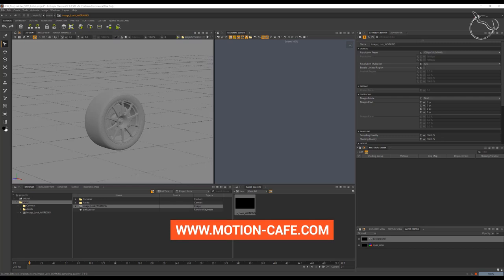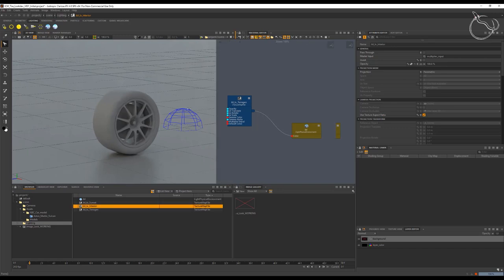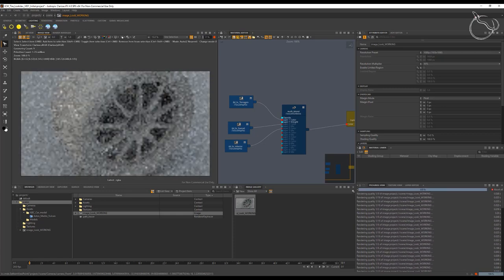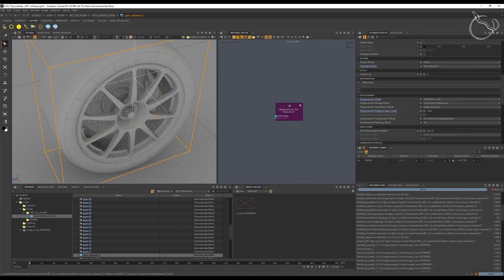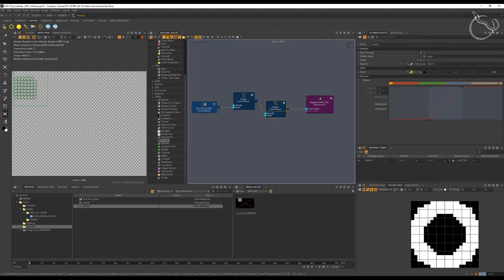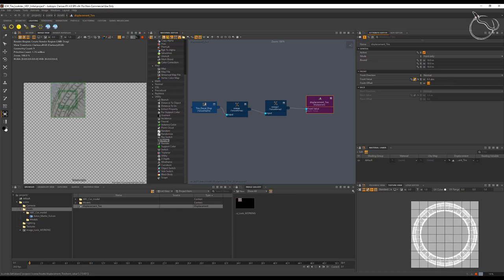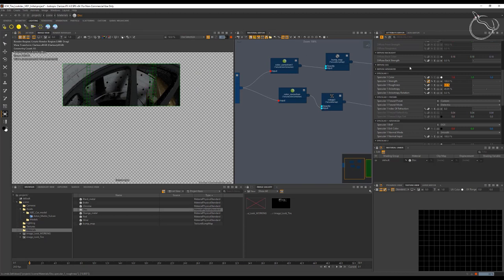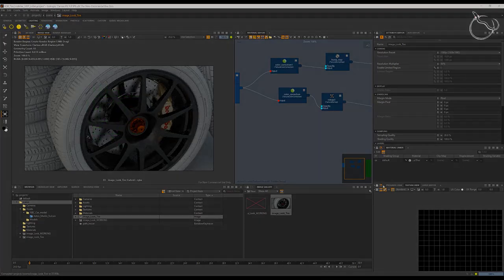Proteus VFX School - Realistic look dev in Clarisse iFX - Part 1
Pour notre semaine spéciale Clarisse iFX, Proteus VFX School offre à Motion Café une leçon complète de look dev. C'est la première partie. La seconde, c'est demain !

•   -   Suivez nous   -   •